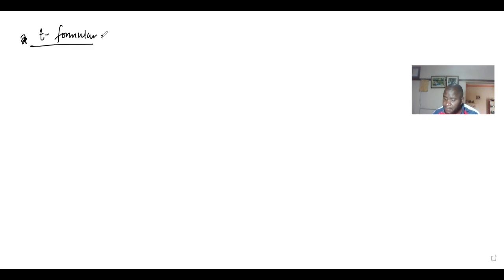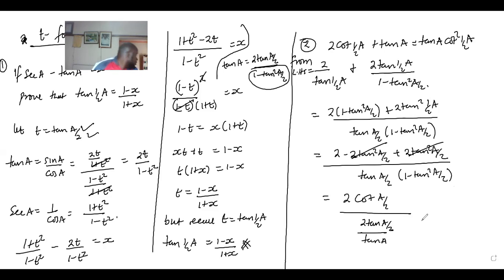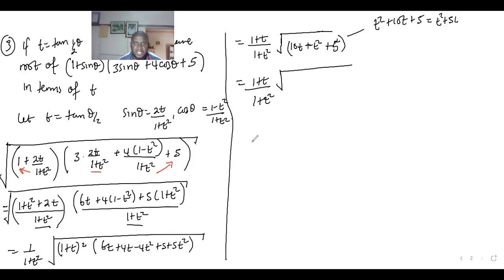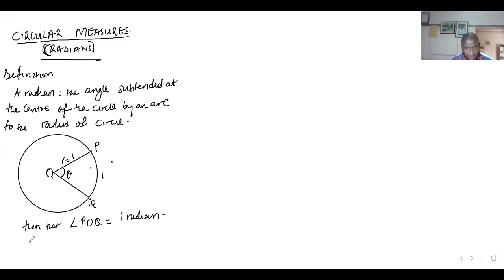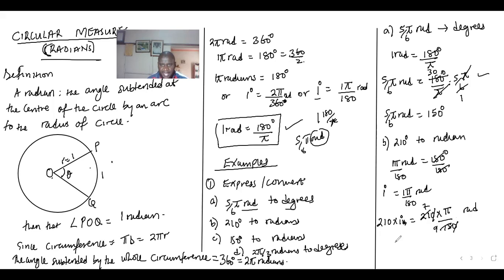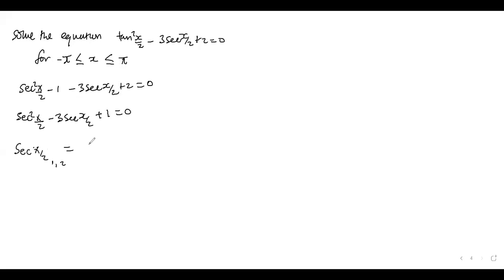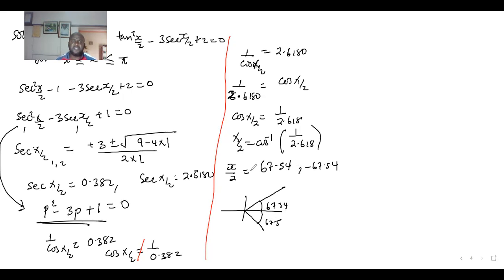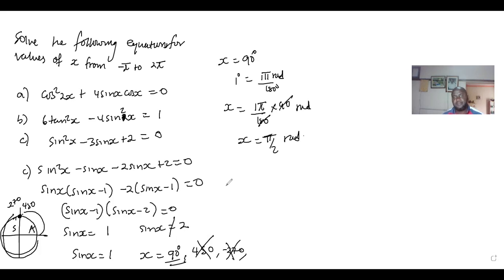the T formular